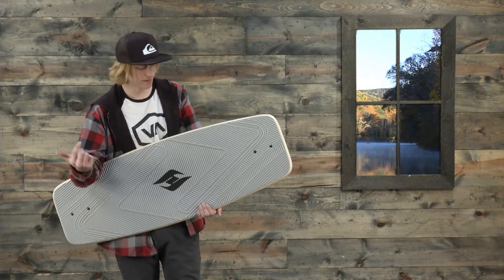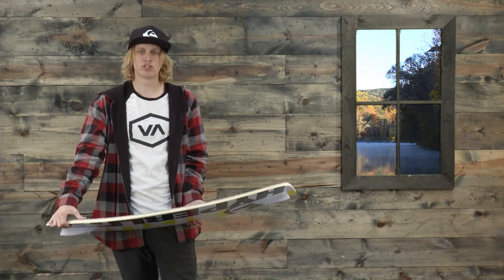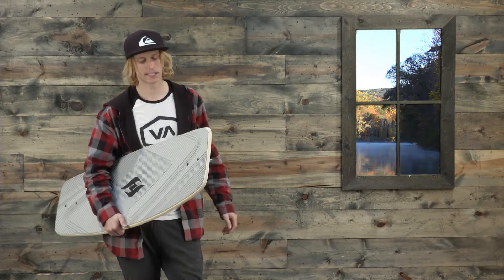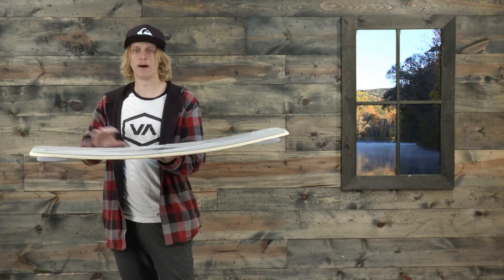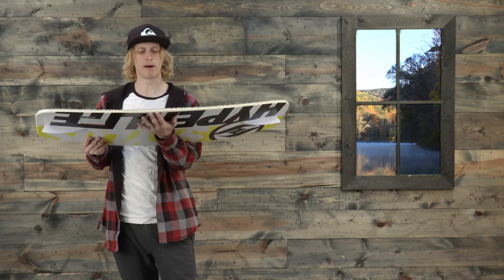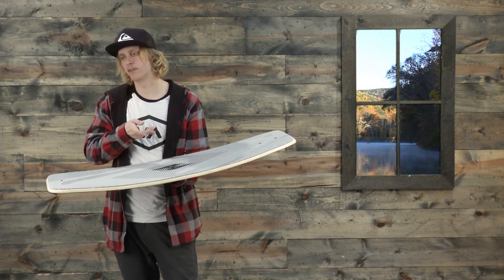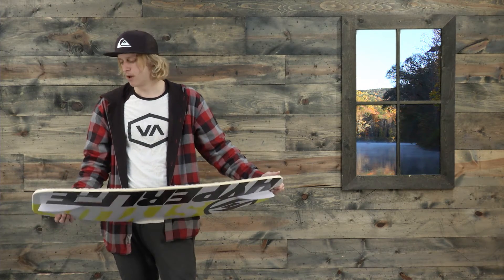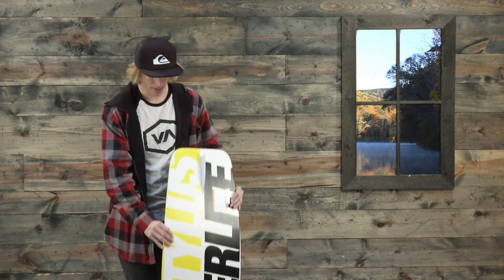Hyperlite Stylus Wakeskate - Review - The-House.com